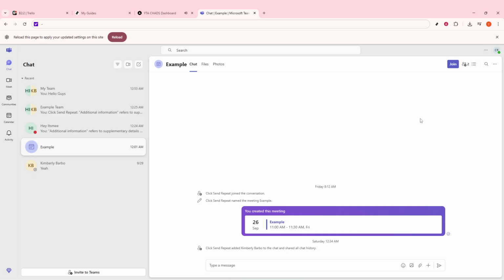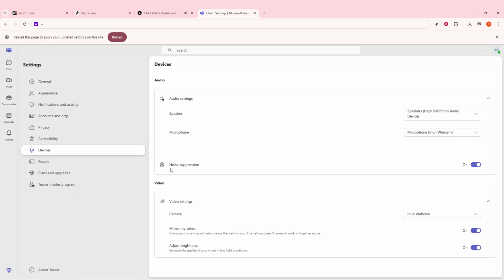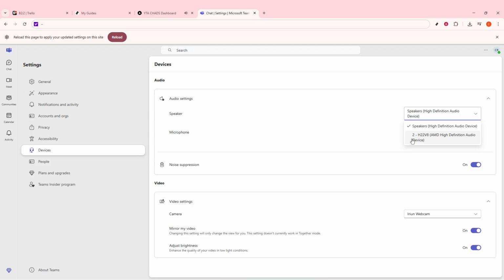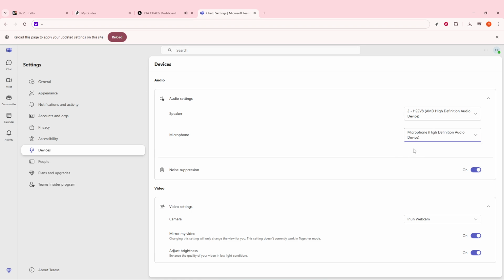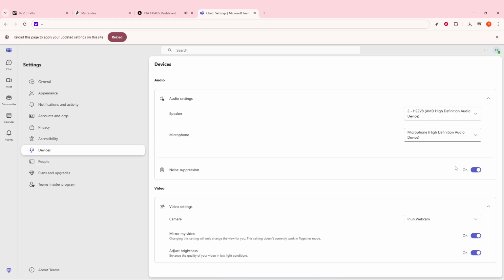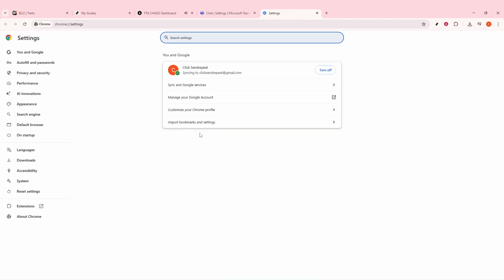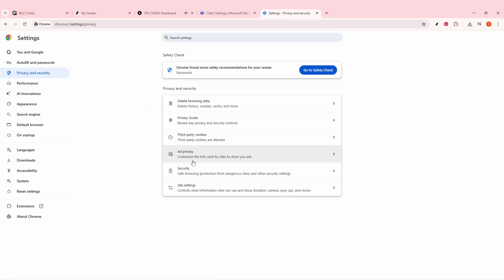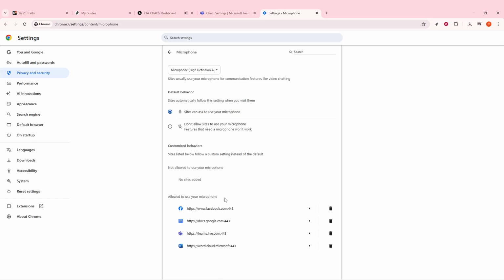How to Fix Microsoft Teams Microphone Not Working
Is your microphone not working in Microsoft Teams? Audio issues can be frustrating, especially during important meetings or online classes. In this step-by-step troubleshooting guide, you’ll learn how to fix microphone problems in Microsoft Teams on both desktop and mobile. We’ll cover how to check device settings, update drivers, adjust Teams audio preferences, and resolve common issues that prevent your mic from being detected. You’ll also discover quick fixes for muted permissions, faulty hardware, and connectivity errors. Perfect for professionals, students, and remote teams, this guide will help you restore clear audio in Microsoft Teams so you can collaborate without interruptions.